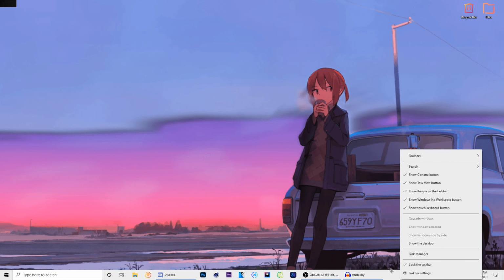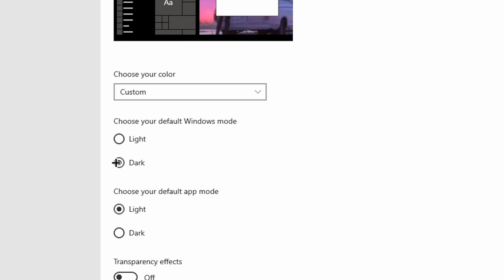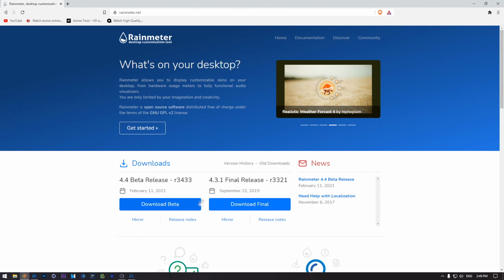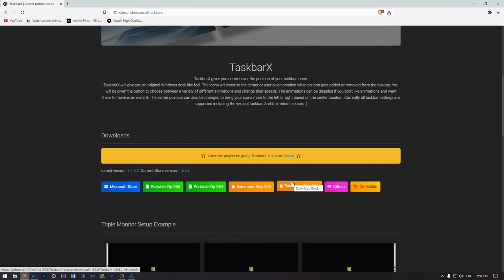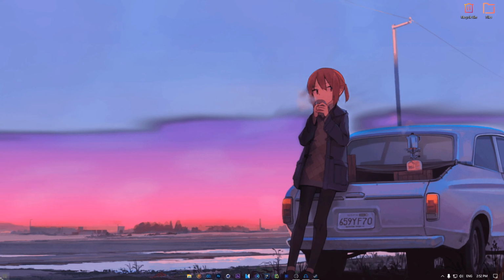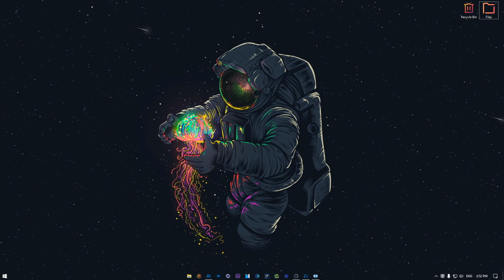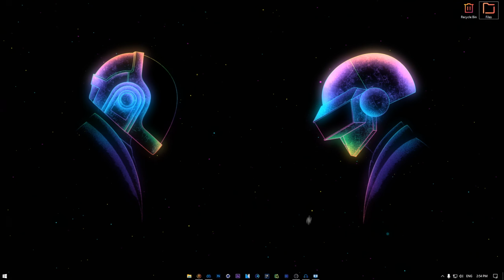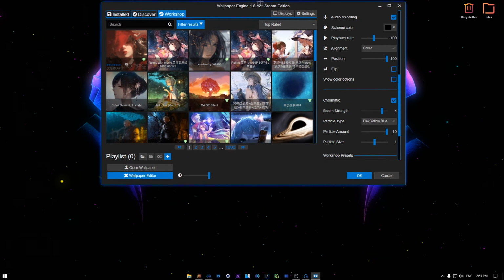How to make Windows 10 Desktop look NICE! | Clean & Professional | 2021! (EASY)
😱❗Click view more❗😱

Hey guys, today I will be showing you how to make your Windows 10 desktop look clean and professional. I will get back to you as soon as possible. See ya!
Applications shown in this tutorial:
Wallpaper engine:
Rainmeter (program that allows you to highly customize windows):
Task bar X (download the Rainmeter skin):
Windows 10 Desktop Customization Easy Tutorial
👍If you like the video don't forget to:
With me in this video: for ever alone :(
💻my pc specs:
CPU: AMD RYZEN 3600
GPU: RTX 2060
RAM: GSKILL 16GB 3200mhz
MOTHERBOARD: MSI B450 TOMAHAWK
STORAGE: NVME 500GB M2
PC CASE: aerocool RGB
PSU: corsair tx 650w GOLD PLUS
●Chcolate (Prod. by Lukrembo)
🎥 Programs that i used:
● OBS Studio (REC)
● Adobe after effects (EDIT)
● Sony vegas pro 14 (EDIT)
● Photoshop (GFX)
●Cinema 4D (GFX & EDIT)
Timecodes
0:00​ - introduction
1:00 - Windows customizations that make everything look better
2:47 - Rainmeter (a tool that allows us to customize a lot of stuff in windows)
3:30 - TaskBarX (makes everything in your taskbar be centered and also makes it clear)
4:18 - Wallpaper engine (animated wallpapers)
8:14 - Outro